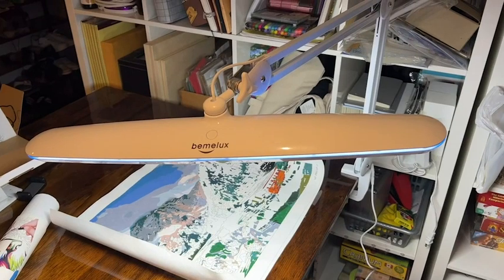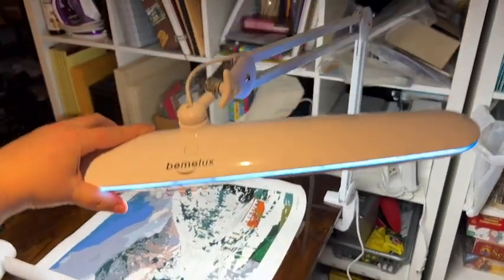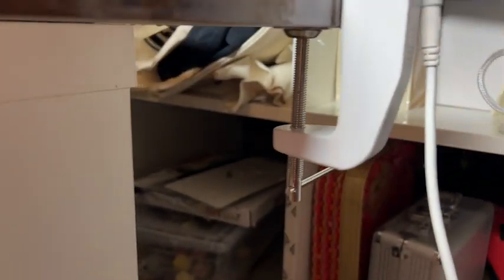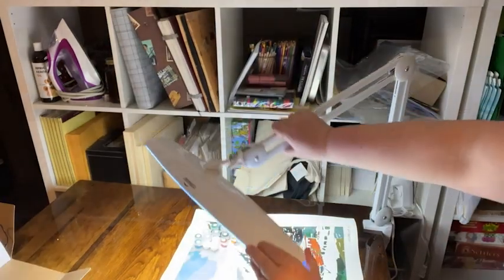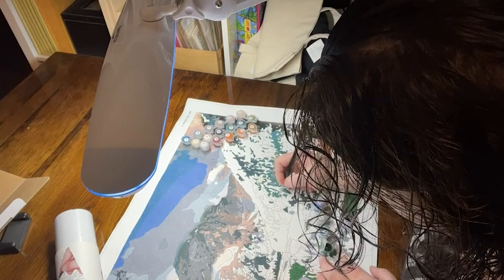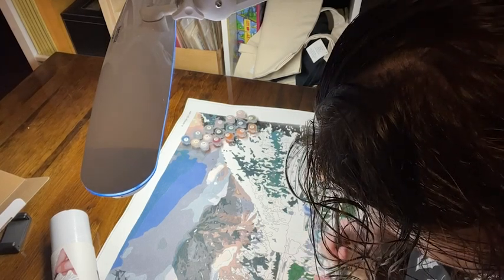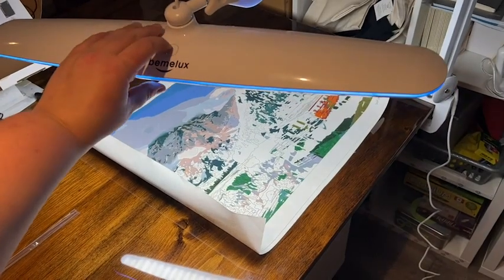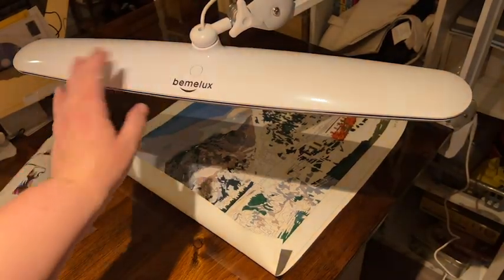Bemelux LED Desk Lamps | Our Point Of View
Check Our New Website For Amazing Deals!
(Commissionable Links)

20 INCH WIDE LAMP HEAD provides even lighting viewing area. Special design avoid shadows, glare and dazzle. Great for home, studio, spa, salon, office, workshop, college dorm, school, hotel. Also for computer, drafting table, workbench, crafting desk, writing desk, bed side, living room, table, indirect light, etc.
ADJUSTABLE METAL SWING ARM adopts plastic spraying technology: more eco-friendly and durable for a longer time - rust prevented, stain resistance and isn’t easy to fade. Stay in place what you need, not falling. it can reach almost any angle. Best for engineer, designer, artist, architect, beautician, worker and more.
4 BRIGHTNESS LEVELS can meet your basic needs. It’s distributed by 117 SMD LEDs. Perfect for inspection very accurate details and colors. 50,000 hours life avoid to replace the bulbs frequently. Basic style for men, women, teens, students.
2200 LUMENS BRIGHT - An energy-saved eye protection light scource with 24 Watts. It illuminates a bright beam of vivid light, avoiding eye fatigue caused by dim and weak lights. High contrast 6000K daylight for accurate details and colors.
BEMELUX DESK LIGHT BRING YOU THE BEST SERVICE EXPERIENCE: fast delivery, convenient return, not only that, we provide a 3 years warranty.